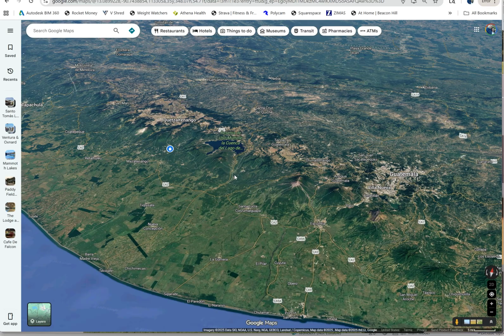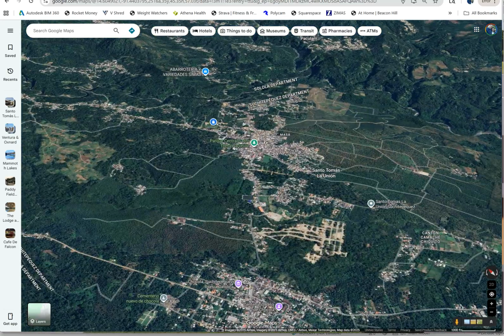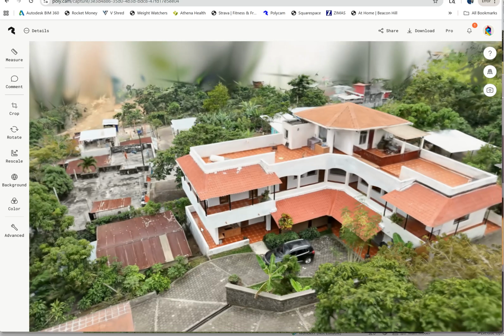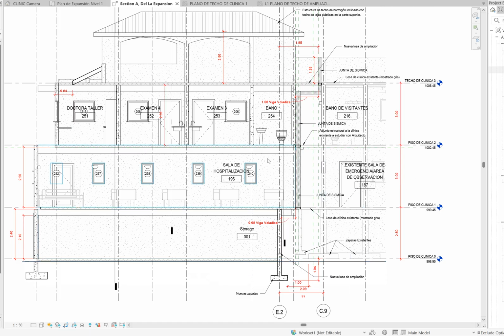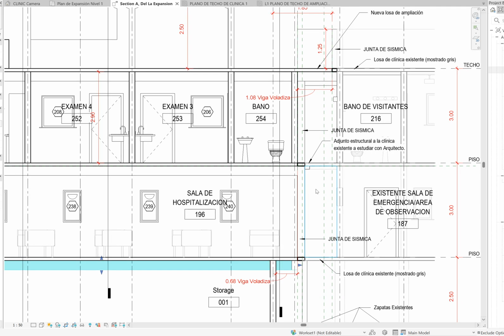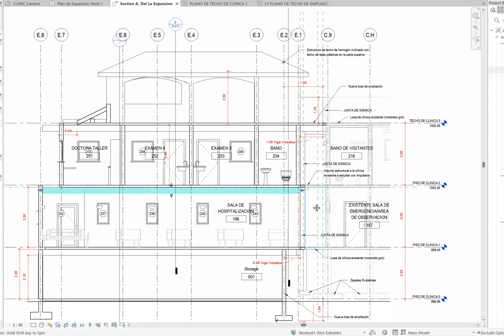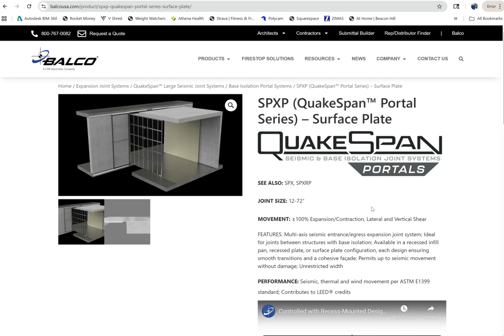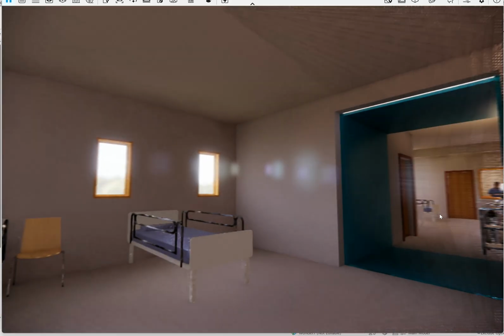Wachalal - Clinica Medica Cristiana Expansion Seismic Strategy